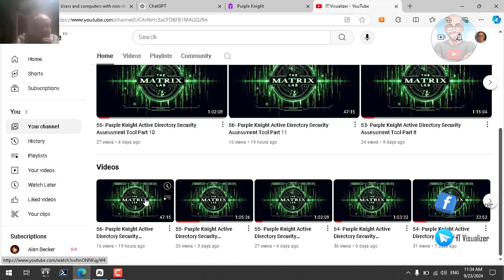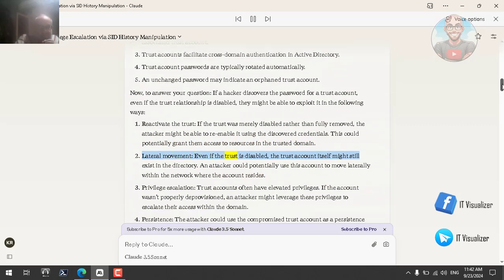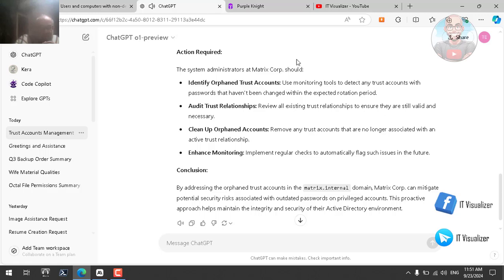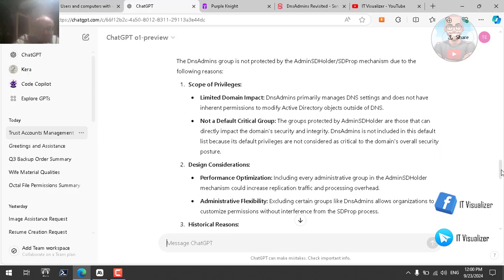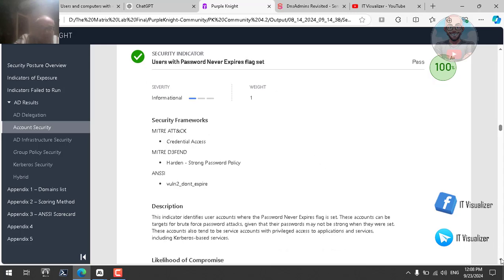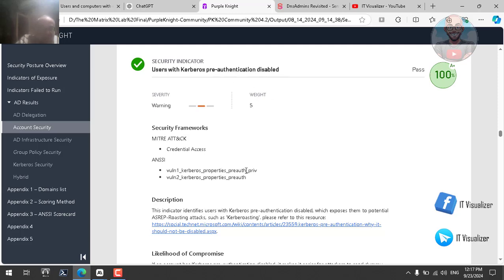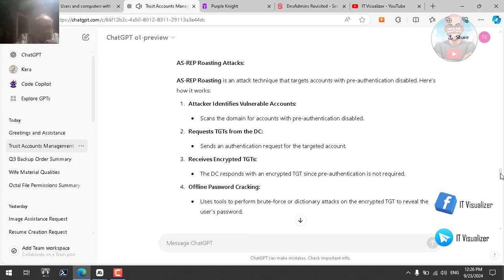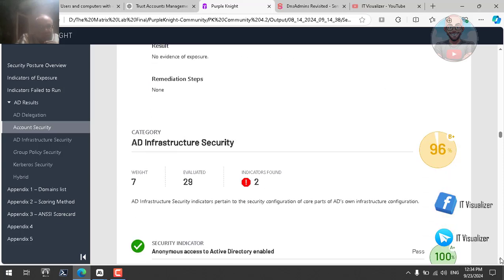56- Purple Knight Active Directory Security Assessment Tool Part 10